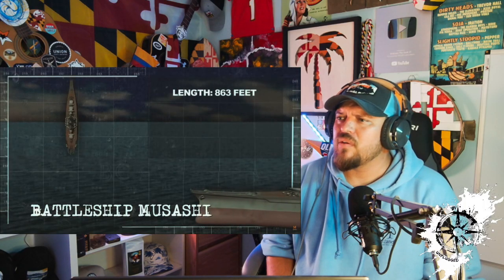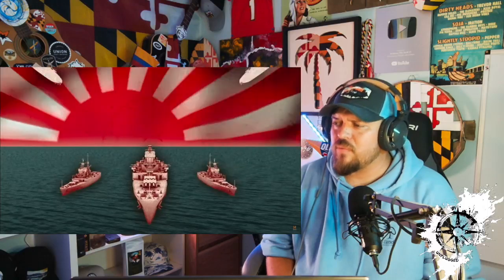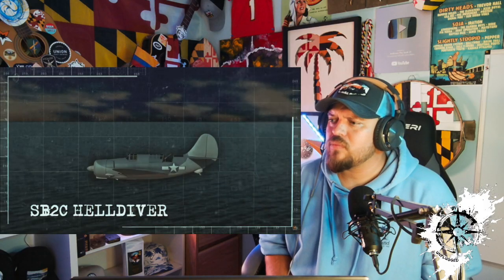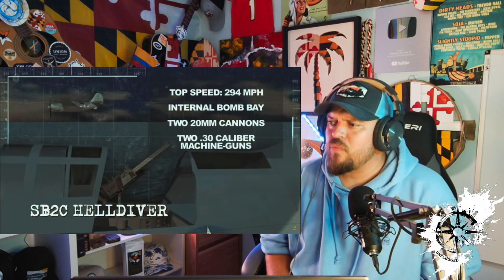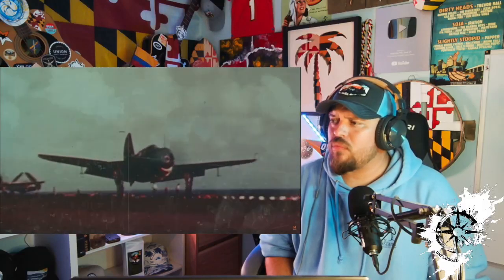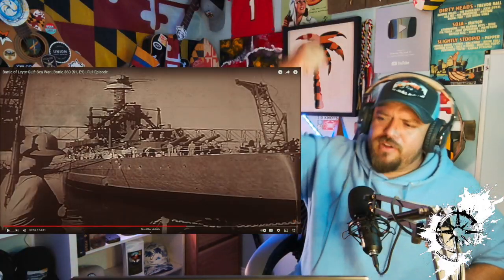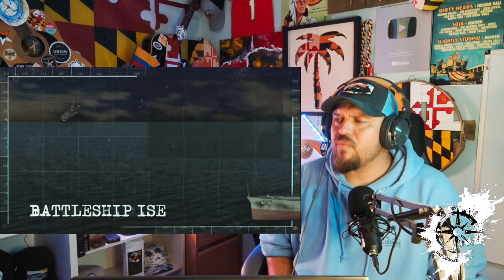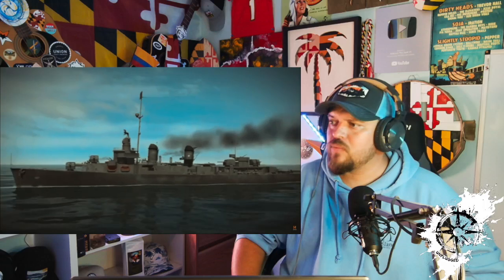Battle 360 |Leyte Gulf Sea War (S1, E9) | REACTION!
This was just insane and now this is almost the conclusion of our battle 360 series! let's go!